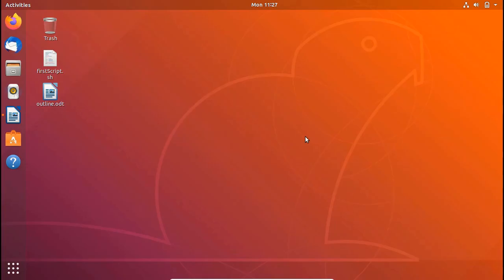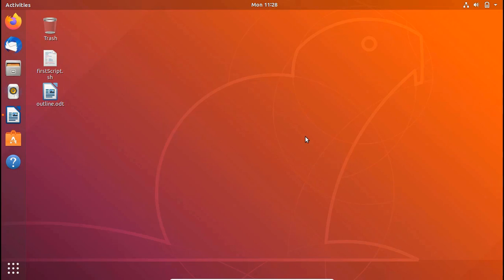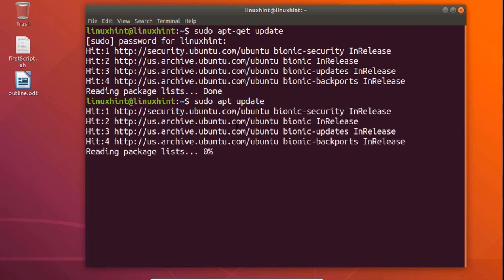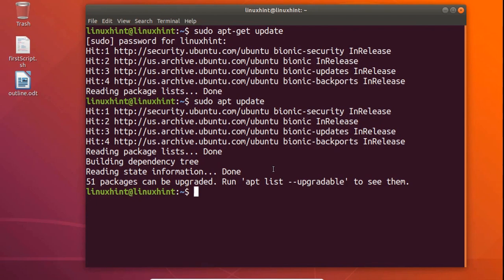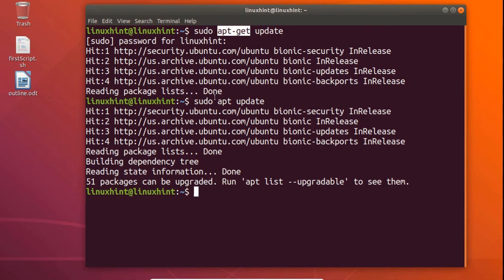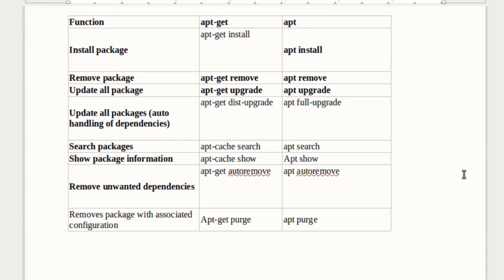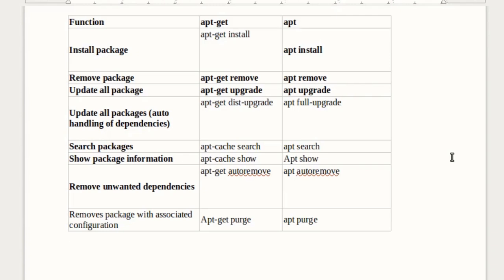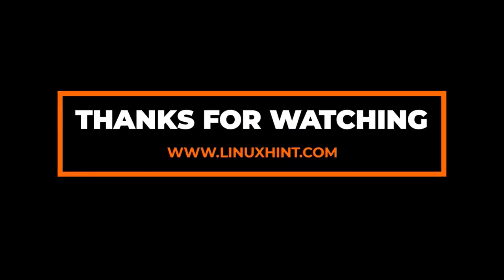Apt vs Apt-Get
In this video, we'll explore apt and apt-get commands and we'd try conclude which one is better.